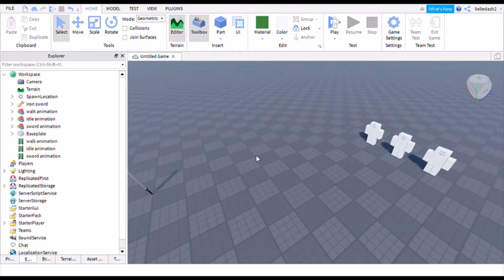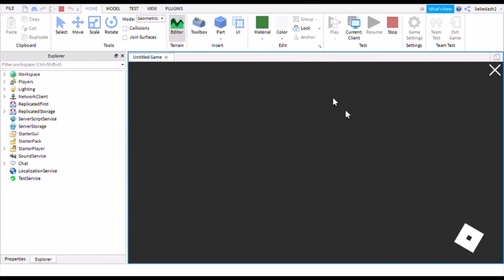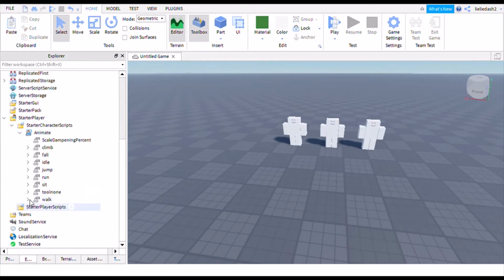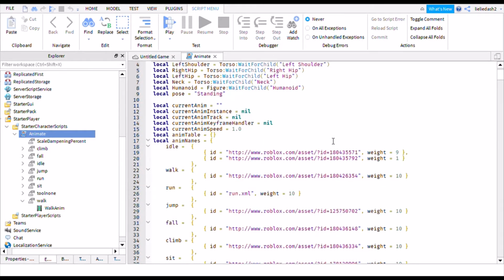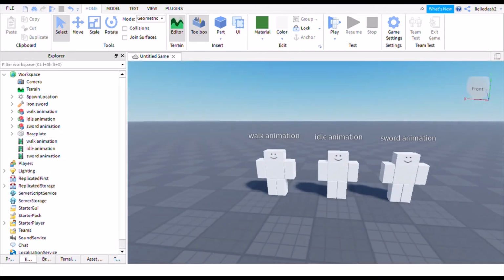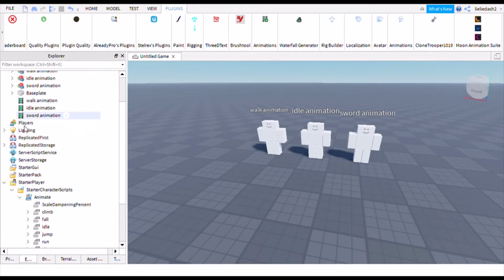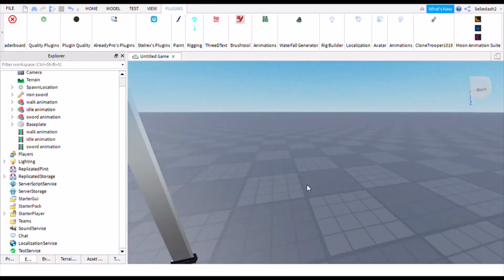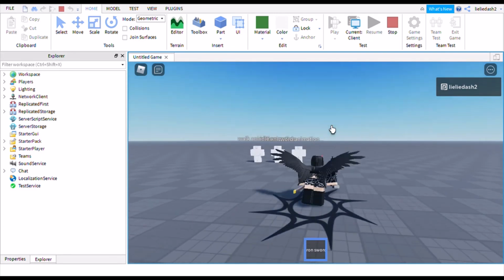how to make custom animations for your games